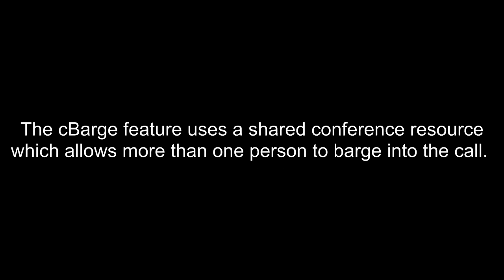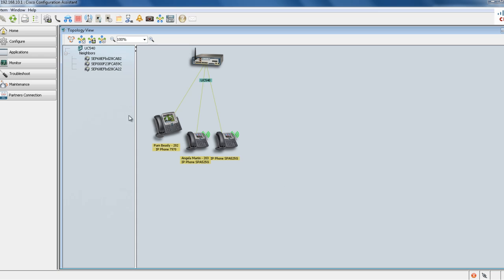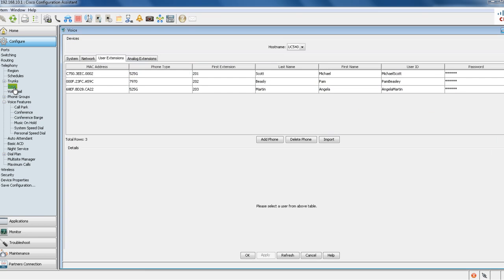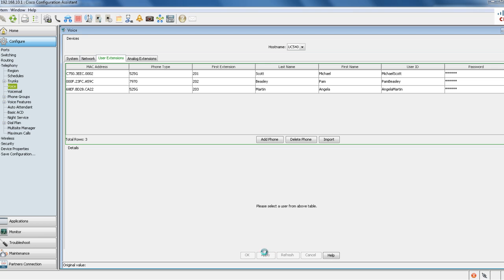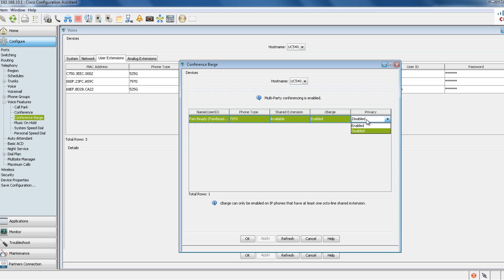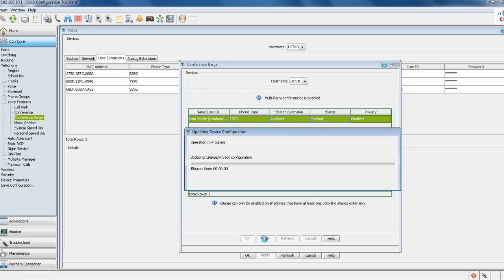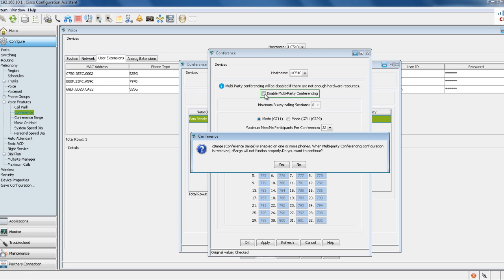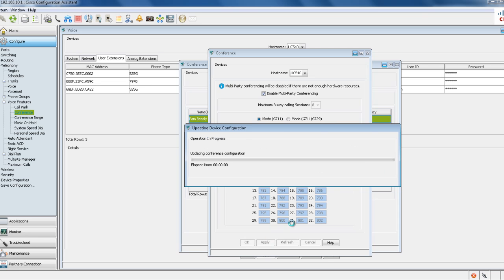CCA Conference Barge (cBarge) Tutorial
The cBarge feature uses a shared conference resource which allows more than one person to barge into the call.